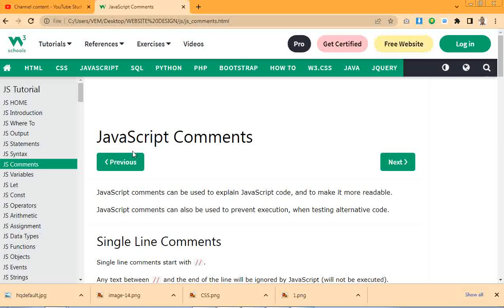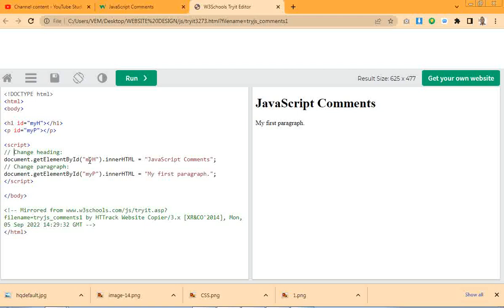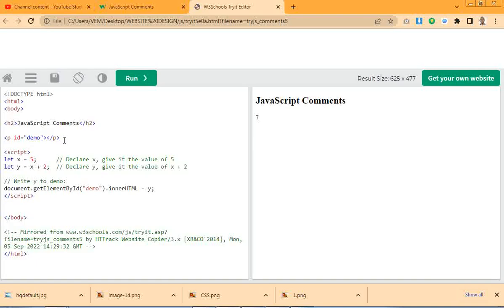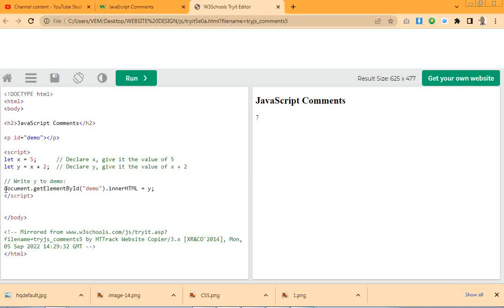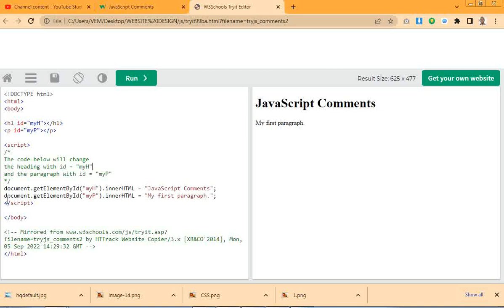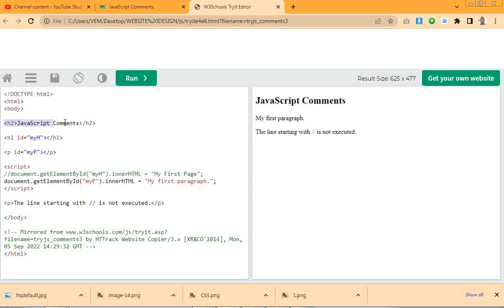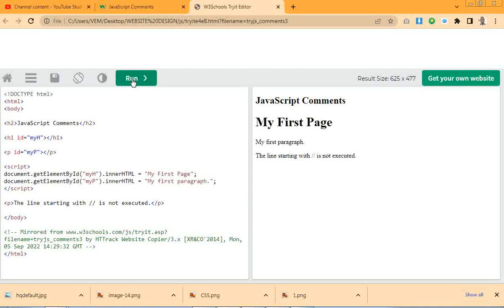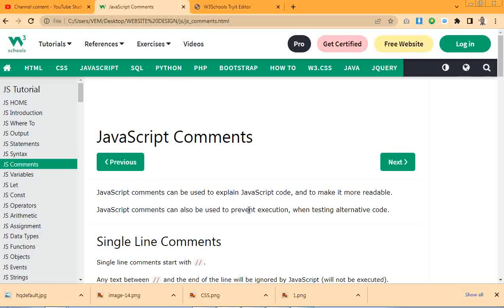JavaScript Comments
JavaScript comments can be used to explain JavaScript code, and to make it more readable.

JavaScript comments can also be used to prevent execution, when testing alternative code.

Single line comments start with //.

Any text between // and the end of the line will be ignored by JavaScript (will not be executed).

Multi-line Comments
Multi-line comments start with /* and end with */.

Any text between /* and */ will be ignored by JavaScript.

This example uses a multi-line comment (a comment block) to explain the code: